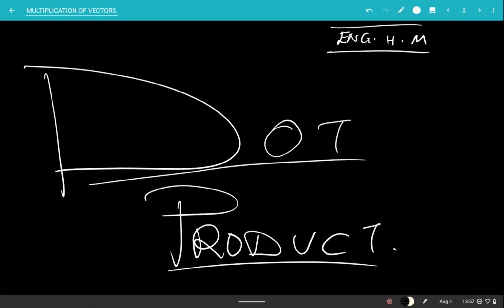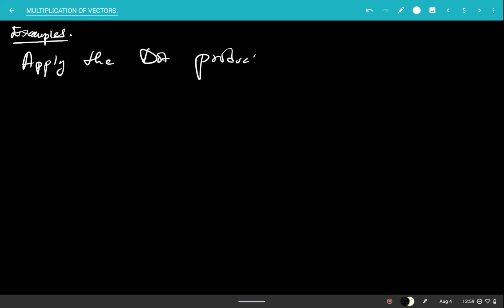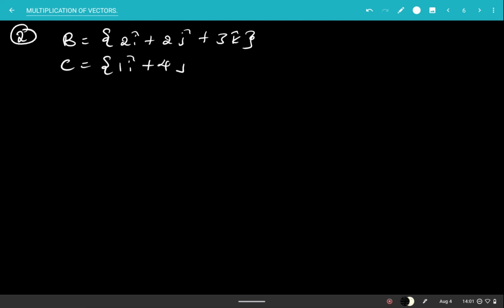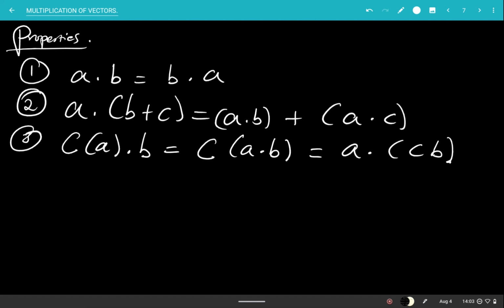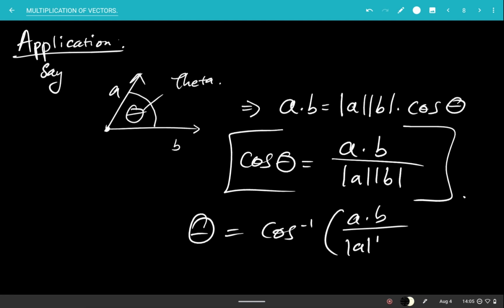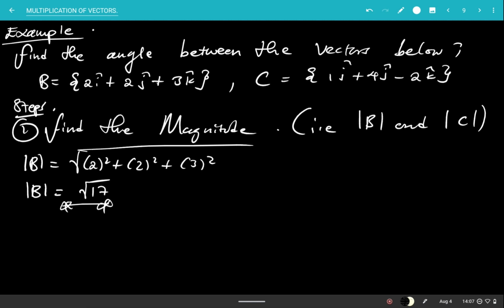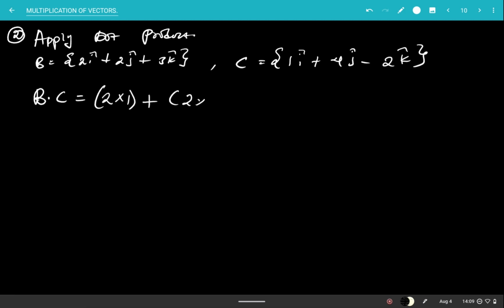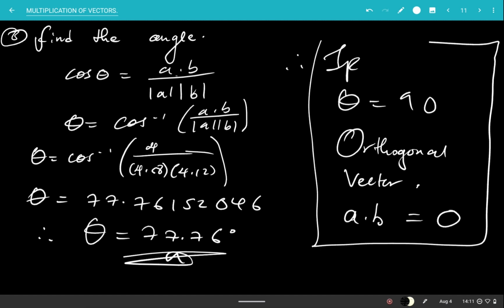DOT PRODUCT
The dot product, also known as the scalar product, is a fundamental operation in linear algebra and vector analysis. It has wide-ranging applications in various fields such as physics, engineering, and computer graphics. By following our tutorial, you will gain a clear understanding of how to calculate the dot product and apply it to solve real-world problems.

Here's an overview of the topics we will cover in this tutorial:

1. Introduction to the Dot Product:
   - Explanation of the dot product and its significance in vector analysis.
   - Understanding the concept of scalar projection and its relation to the dot product.

2. Calculating the Dot Product:
   - Step-by-step process of calculating the dot product between two vectors.
   - Understanding the geometric interpretation of the dot product.

3. Properties and Applications:
   - Exploring the properties and characteristics of the dot product.
   - Understanding its applications in determining angles, orthogonality, and vector projections.

4. Solving Practice Problems:
   - A series of practice problems to reinforce your understanding of the dot product.
   - Detailed solutions provided for each problem.

By the end of this tutorial, you will have a solid understanding of the dot product and be equipped with the skills to calculate it effectively. This knowledge will empower you to solve complex problems involving vectors, angles, and orthogonality.